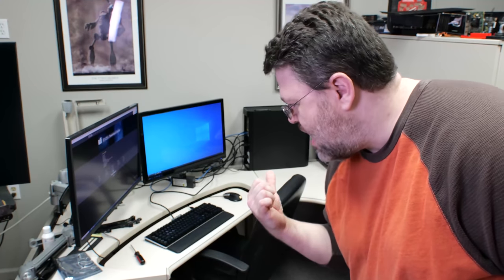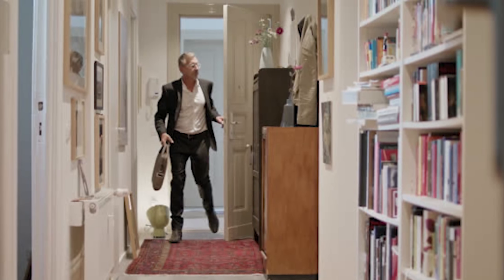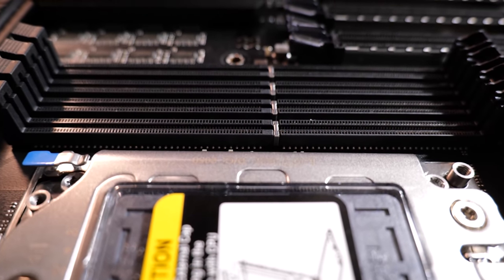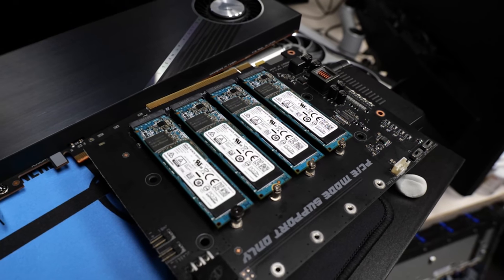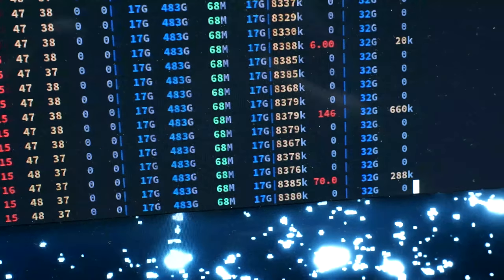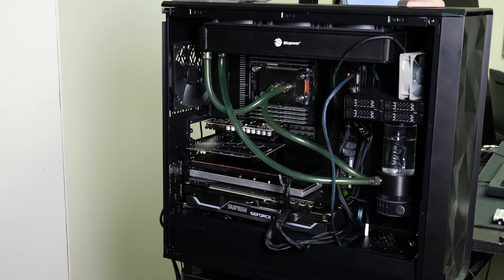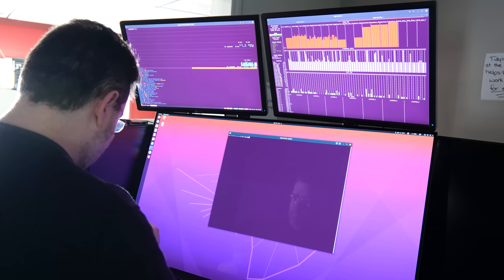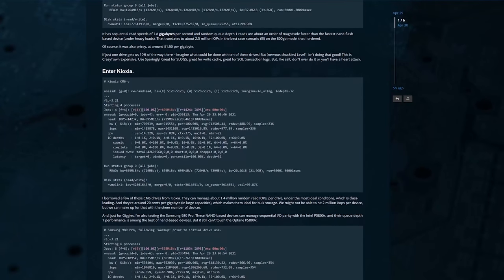Record Breaker: Toward 20 million i/ops on the desktop with Threadripper Pro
Enter Associate Code Level1Techs at checkout for a discount!